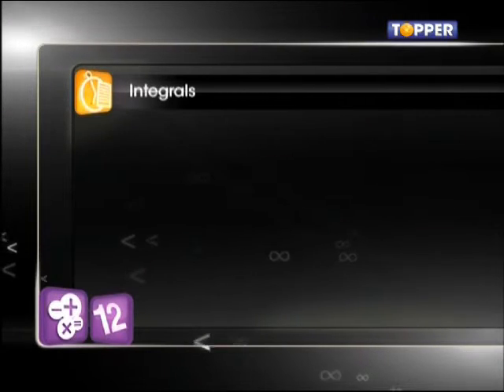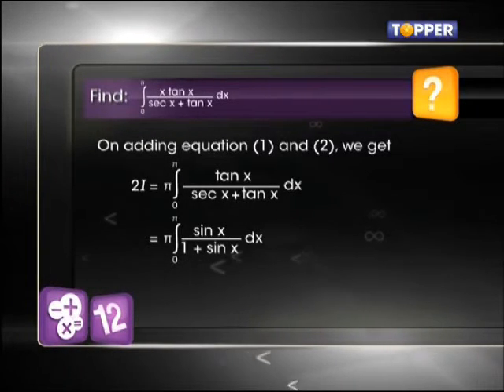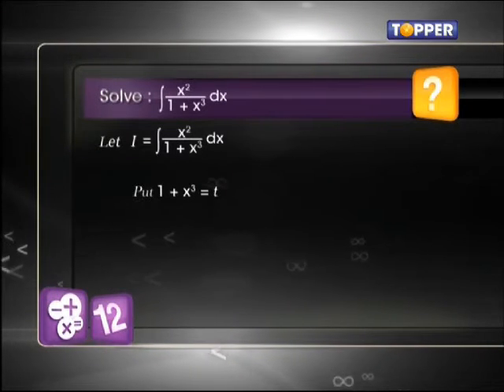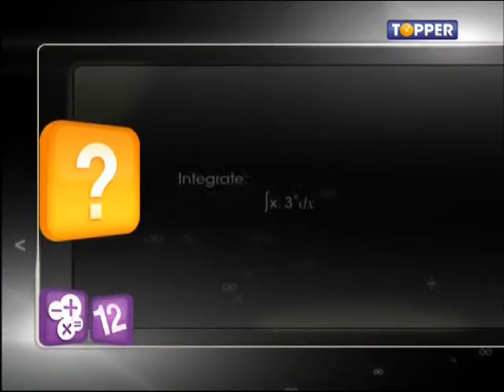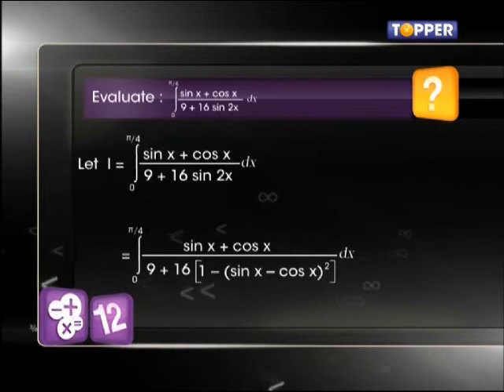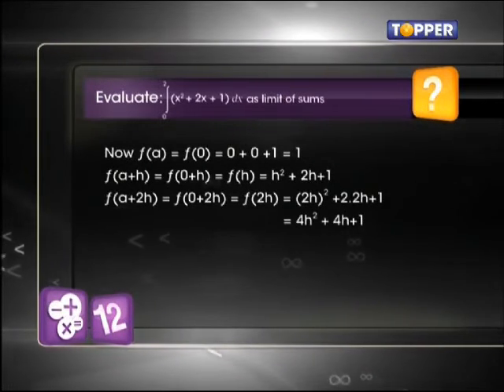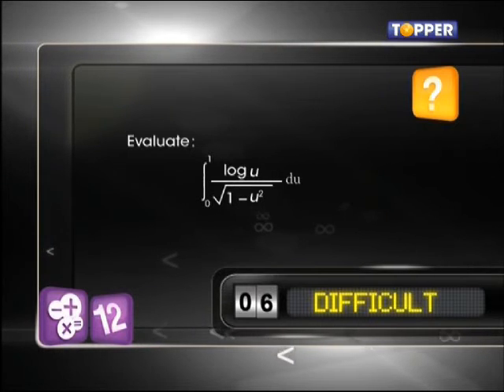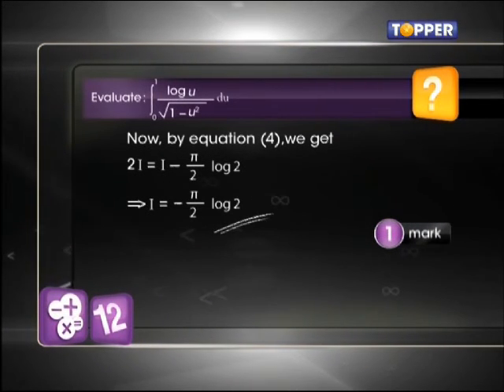Definite and indefinite integration by toppers exam special uploaded by lokesh sir@ 9425184292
Visit in lokesh sir unlimited study zone for class 9,10, 11,12 ,CBSE , jee, nda, kvpy ,neet, home Tuter .Best teacher of your city for all subject(pcm) Full online offline support , best quality study notes, video classes and many more starting ... Thanks wid regards. Lokesh khandelwal senior most faculty of mathematics and physics.

Visit lokesh sir unlimited study zone for class 9,10, 11,12 , @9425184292 all subject Full online offline support , best quality study notes, video classes and many more
Er.lokesh kumar unlimited study zone welcomes u for classes 9 , 10,11,12 , iit,aieee,aipmt ,nda, isat and other competitive exams for maths and physics With reasonable fee structure and some guaranties ... Contact soon for. taste the demo classes Then select the real institute .we are sure that u can not think about other institutes ,,,,, thank u Er. Lokesh kumar. 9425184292